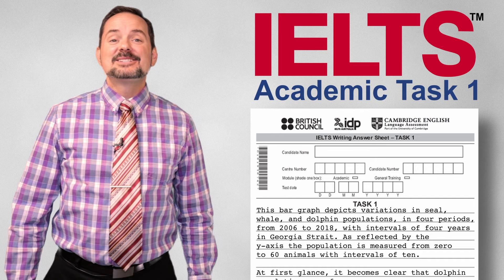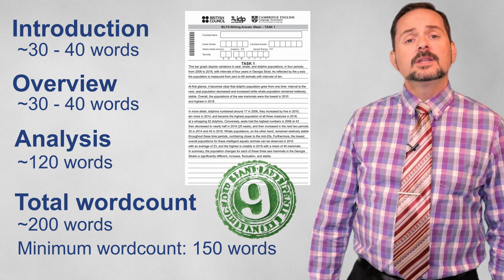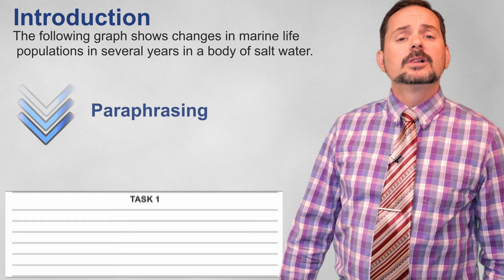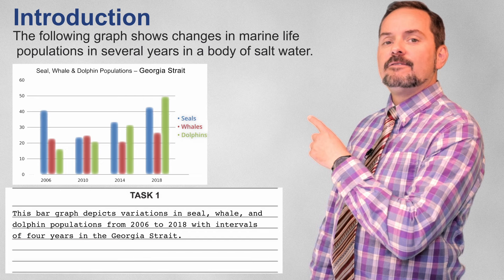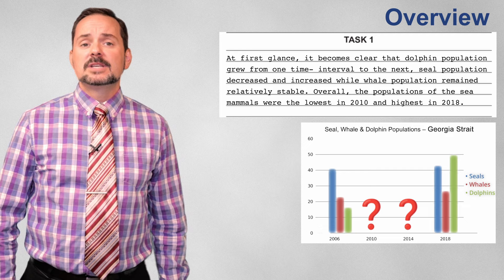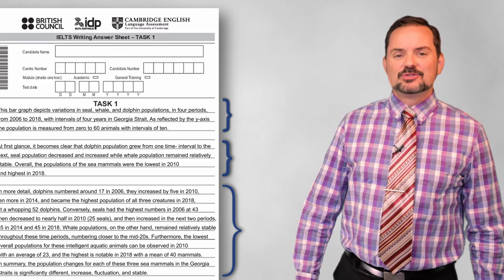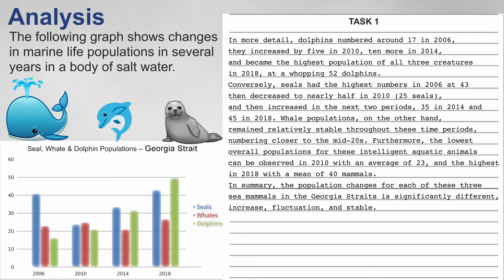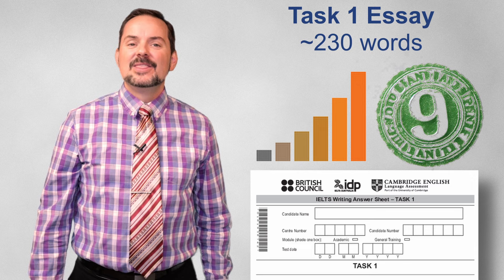IELTS Task 1 Bar Graphs Vocabulary and Strategy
Using a bar graph example, this video quickly explains the steps and content needed for the academic IELTS Task 1 writing to earn a high band score.

The academic Task 1 covers various types of graphs, pie, bar, and line charts. It requires a minimum of 150 words to earn task completion. Ideally, band 7 to 9 essays are closer to 200 words by including further details, comparisons, and contrasts that can be observed with greater analysis.
This expository essay is usually (not always) separated into three paragraphs, although in some cases, two or four paragraphs are needed. The essay includes an introduction, overview, and analysis. Each needs to include a specific style of information to create a cohesive and effective interpretation of the diagram given.

In this example, a simple bar graph is used with data on marine life populations of dolphins, seals, and whales. Take note of the in-depth analysis of the data and the way it is presented. Pay attention to the structure and vocabulary used to develop a cohesive and clear report.

The following graph shows changes in marine life populations in several years in a body of salt water. Report the main features and make comparisons where relevant.

Introduction:
This bar graph depicts variations in seal, whale, and dolphin populations, in four periods, from 2006 to 2018, with intervals of four years in Georgia Strait. As reflected by the y-axis the population is measured from zero to 60 animals with intervals of ten.

Overview:
At first glance, it becomes clear that the dolphin population grew from one time interval to the next, the seal population decreased and increased while the whale population remained relatively stable. Overall, the populations of sea mammals were the lowest in 2010 and highest in 2018.

Analysis (5-8 clearly structured data points reported AND interpreted for the reader)
In more detail, dolphins numbered around 17 in 2006, they increased by five in 2010, ten more in 2014, and became the highest population of all three creatures in 2018, at a whopping 52 dolphins. Conversely, seals had the highest numbers in 2006 at 43, then decreased to nearly half in 2010 (25 seals), and then increased in the next two periods, 35 in 2014 and 45 in 2018. Whale populations, on the other hand, remained relatively stable throughout these time periods, numbering closer to the mid-20s. Furthermore, the lowest overall populations for these intelligent aquatic animals can be observed in 2010 with an average of 23, and the highest is notable in 2018 with a mean of 40 mammals. In summary, the population changes for each of these three sea mammals in the Georgia Straits are significantly different, increase, fluctuation, and stable.

Chapters:
00:00 Structure
00:00 Introduction
00:00 Overview
00:00 Analysis
00:00 Summary